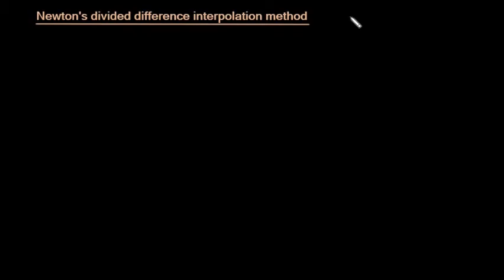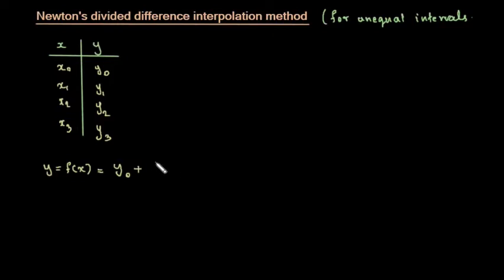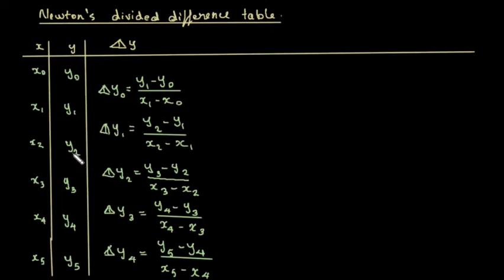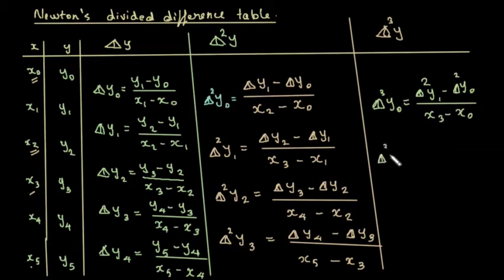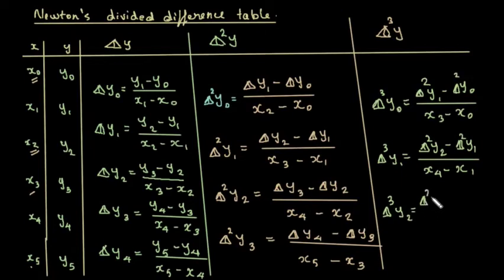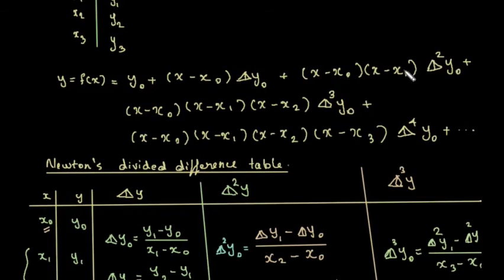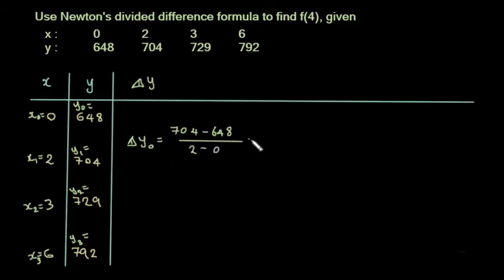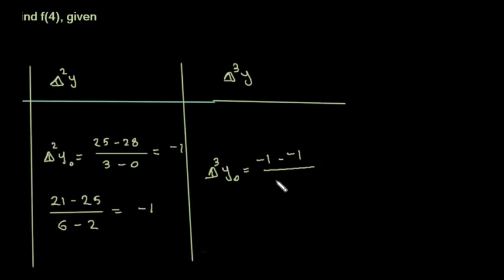12.Newton's divided difference interpolation(Malayalam)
Newton's divided difference interpolation is a topic from Computer Oriented Numerical methods and Statistics. Covers the syllabus of BCA/ BSc. Computer science of University of Calicut